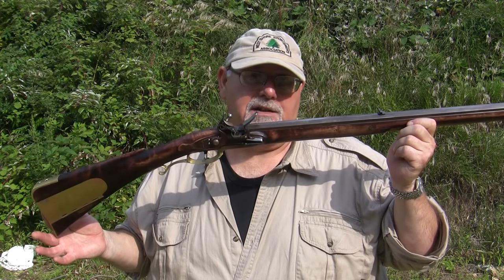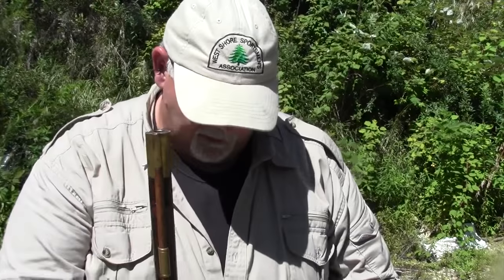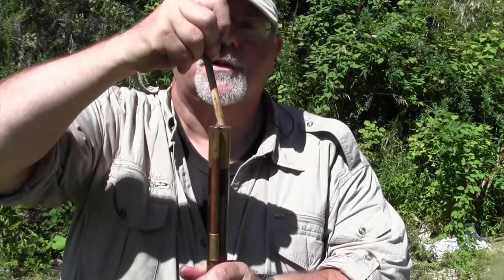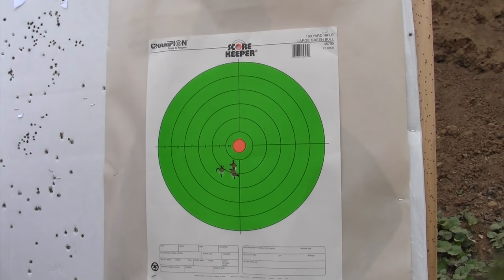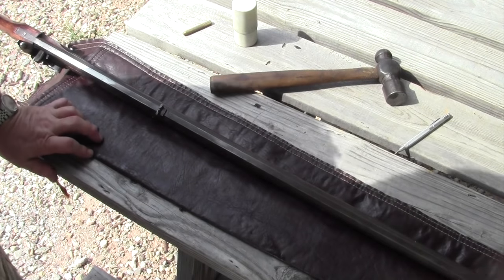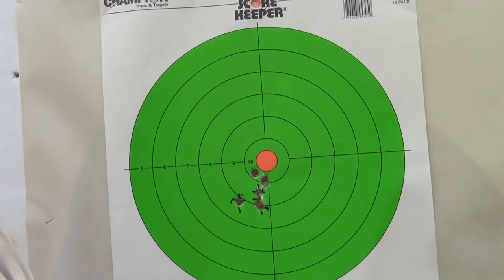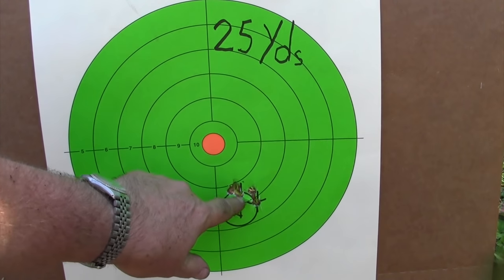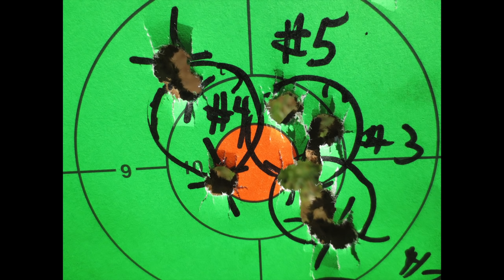Flintlock rifle sight in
I've had a few subscriber requests to see how I sight in a muzzleloading rifle. I just put a new, .40 caliber barrel on the Bucks County rifle, so I recorded the sighting in process.